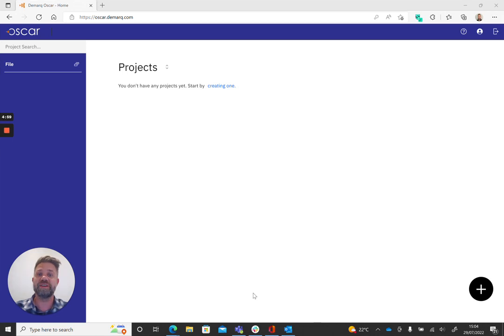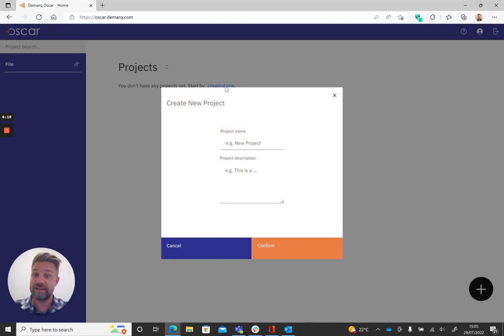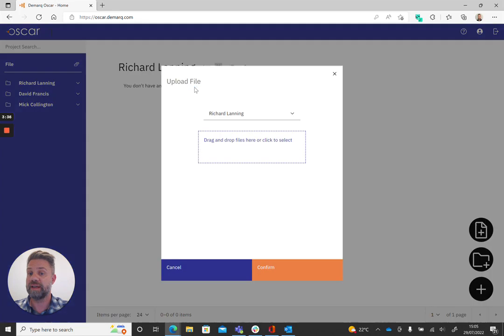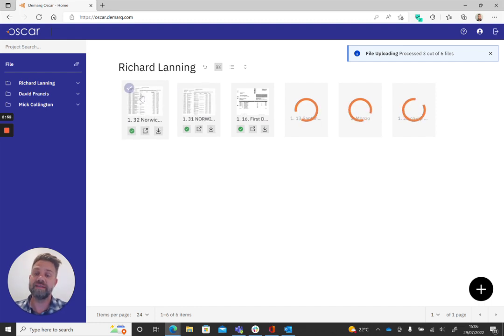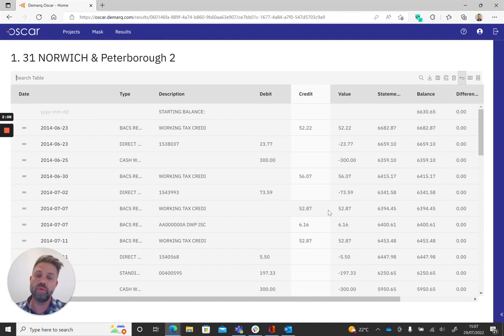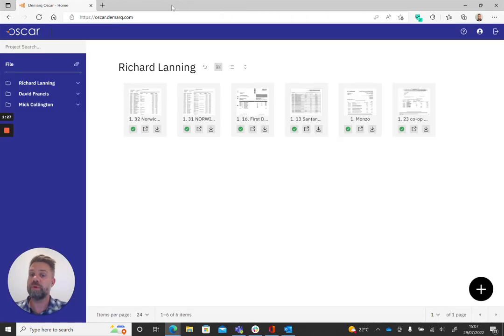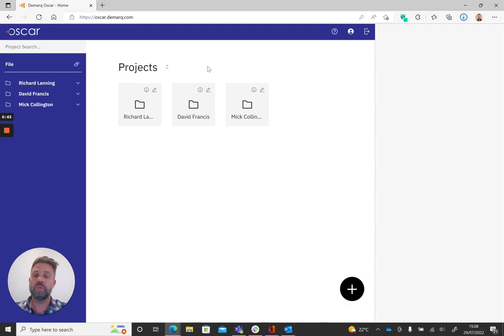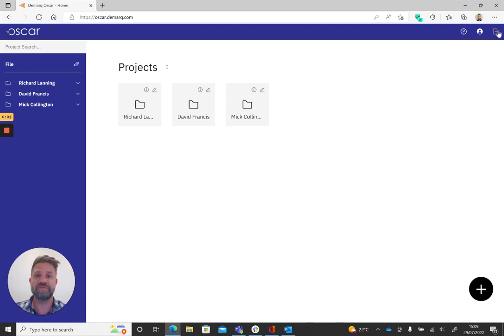Welcome to Oscar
So, you decided to give Oscar a try? Watch Richard run through the typical workflow and walk through a few key features of Oscar to help you get started.